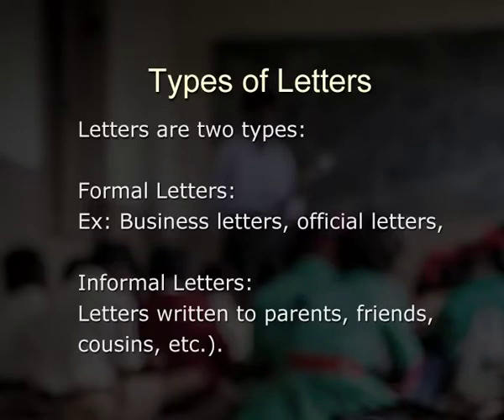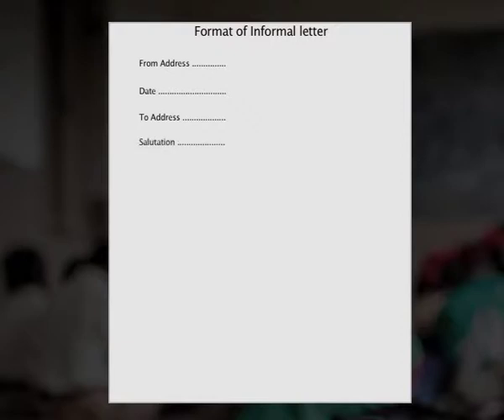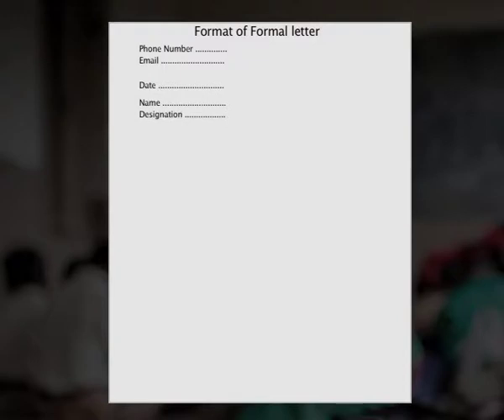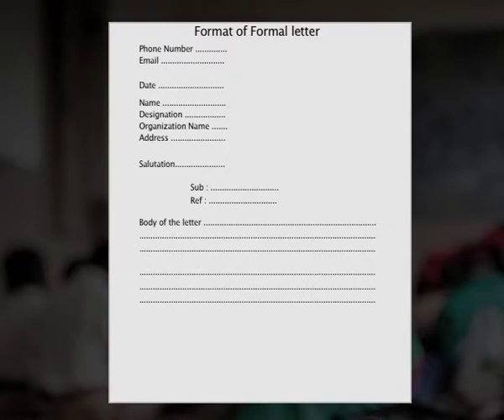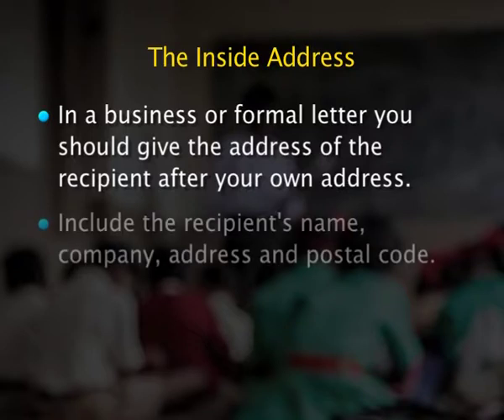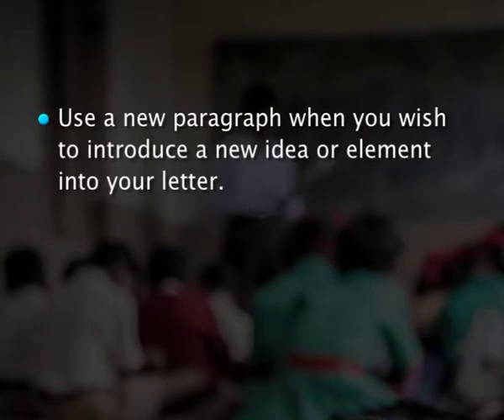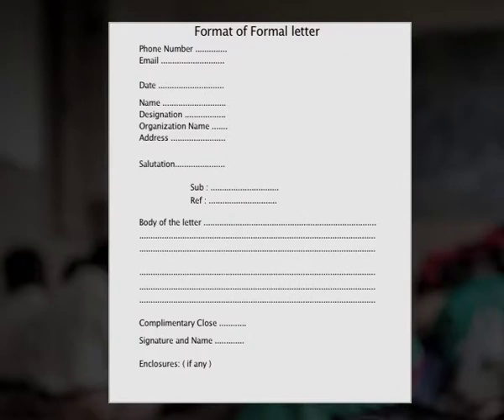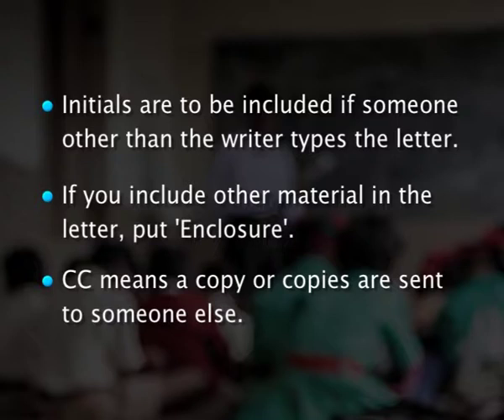Letter Writing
Subject :  Education
Course Name : B.Ed English